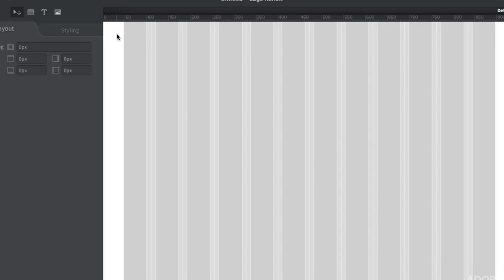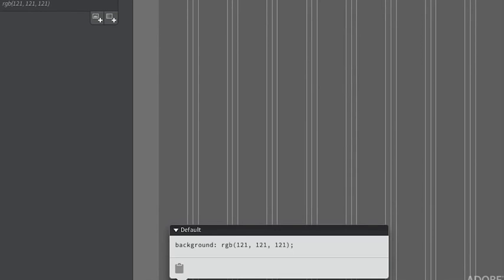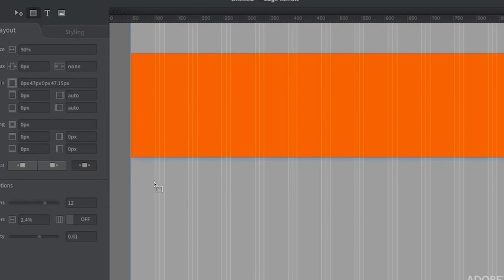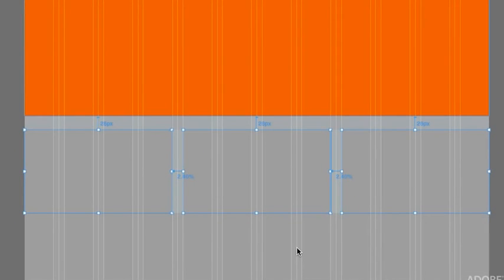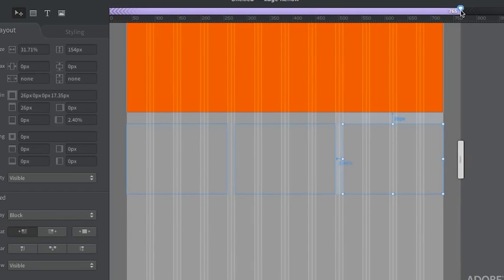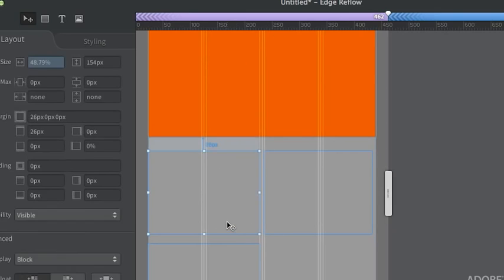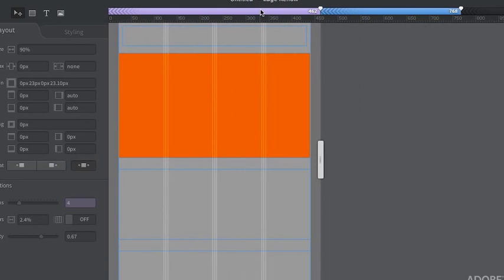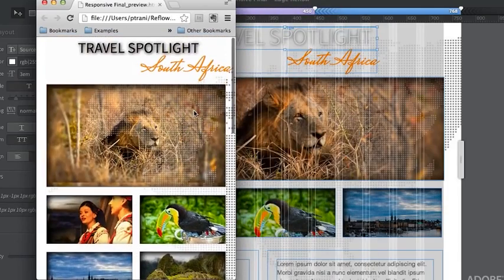Introduction to Reflow